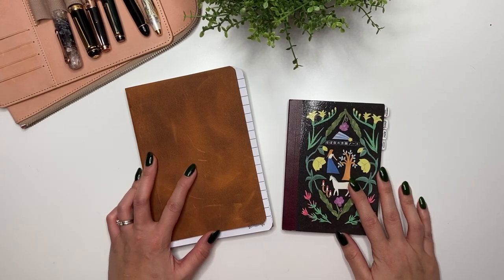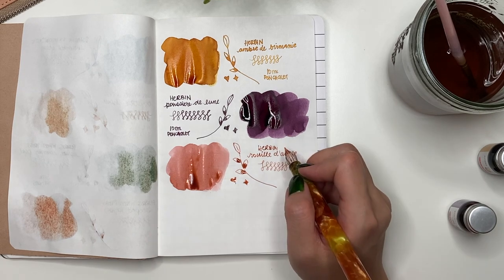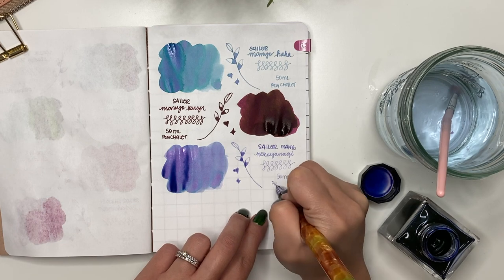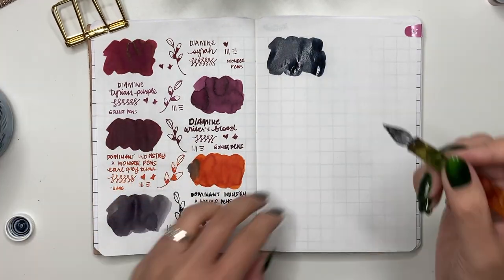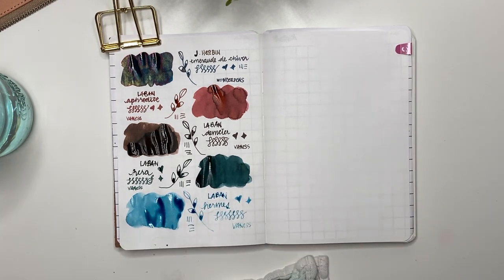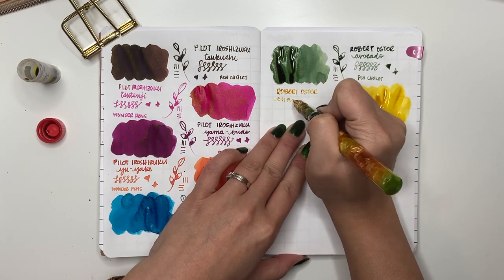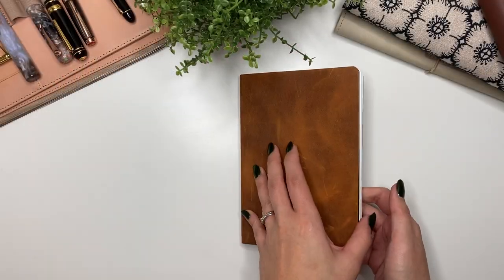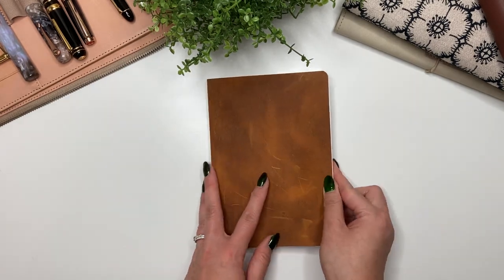SWATCHING ALL OF MY FOUNTAIN PEN INKS // Set up and flip through of 2023 Ink Journal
Grab a coffee and a snack because you'll be here a while!

00:00 Introduction
02:00 Swatching all my BOTTLED fountain pen inks
14:05 Where I store my ink bottles
14:15 Swatching all of my ink samples
40:08 How I organize pages in the journal using adhesive
40:46 Flipthrough of ink journal

1 Hobonich Cousin 2023
2 Hobonichi Weeks 2023
3 Midori A5 Clear Cover
4 Midori A6 notebook
5 Hobonichi A5 Notebooks
6 Hobonichi A6 Notebooks

1 Pilot Kakuno, Clear, Fine Nib
2 Lamy Al-Star Fountain Pen, Fine, Cosmic
3 Pilot Fountain Pen Capless
5 PILOT Vanishing Point Fountain Pen
6 SAILOR Professional Gear Shiki-Oriori Four Season Edition (Haruzora)
7 Pilot CON-40 Converter
8 Cross Botanica Green Daylily Fountain Pen with 23KT Gold-Plated Stainless Steel Fine Nib
9 Pilot Prera, Ivory, Medium nib